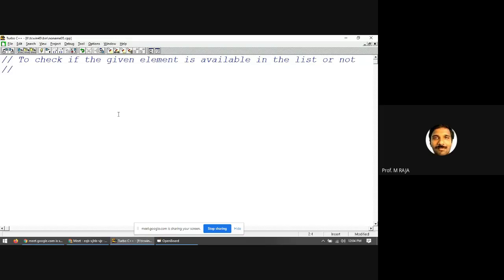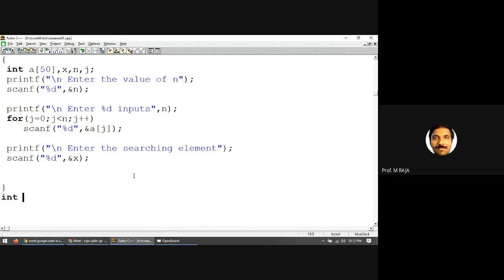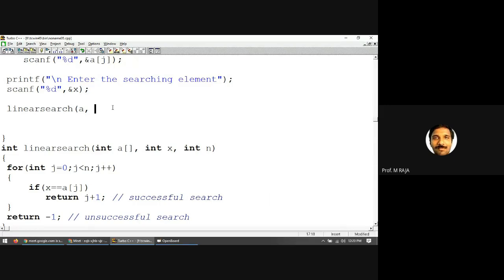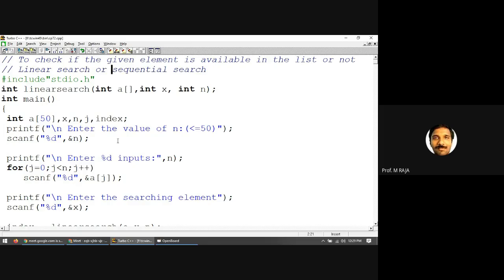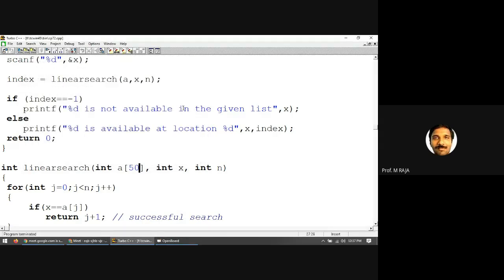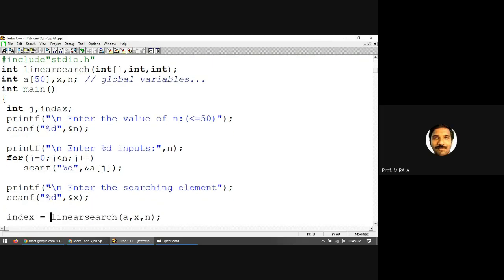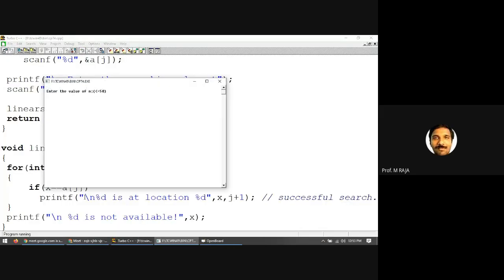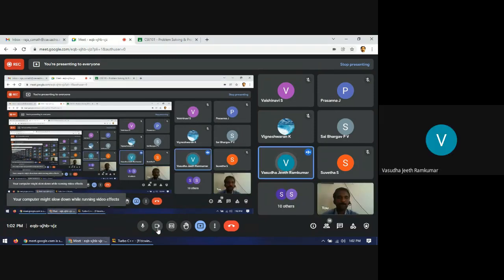C Lecture 32